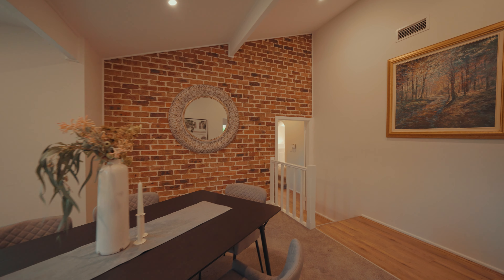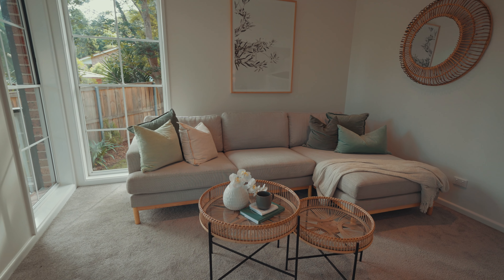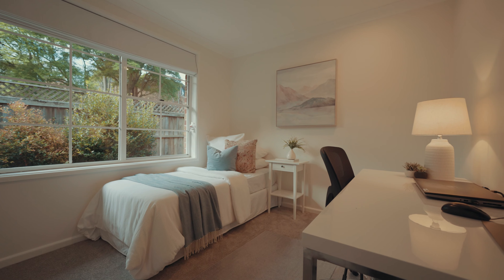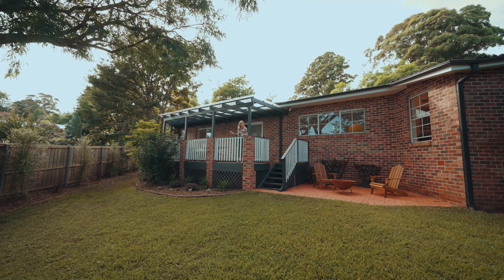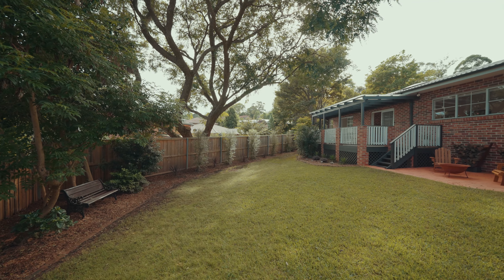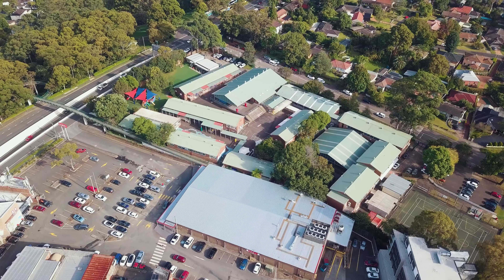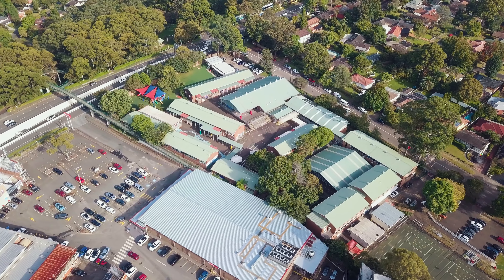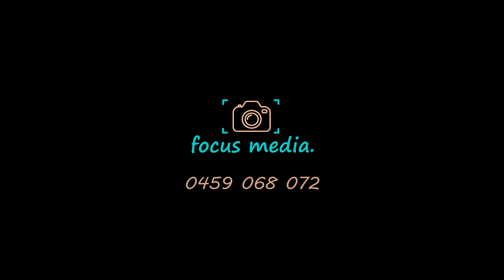8 Giuffre Place, West Pennant Hills - presented by Karen Ledbury | Team Ramsay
The ideal setting for a family to flourish

In a broad, tranquil cul de sac, this spacious and sundrenched home embodies an idyllic lifestyle in a premier Hills District location. Built by a renowned, award-winning Master Builder, this house seamlessly caters to the needs of a growing family. Recently refurbished, it is now a flawless canvas for a new generation to paint a lifetime of memories.

- Seamless flow from serene and sunlit living and dining areas
- Over 900sqm of total serenity in an idyllic neighbourhood
- Expansive kitchen, Bosch, Omega, wrap benches, breakfast bar, under skylight
- Unique configuration embraces delightfully angled living spaces with vaulted ceilings, beautiful feature brickwork and elegant archways
- Rumpus room and dining room open to sunlit covered deck and sweeping lawns
- Leafy outlook from every room, private bedrooms, bespoke built-ins
- Main suite dressing room and ensuite, superb bathroom, powder room
- Immense picture windows, air conditioning, double automated garage
- Safe and enclosed cul de sac for young children/riding bikes & located adjacent to a large and open green park
- Enjoy local shopping at Thompson's Corner, Castle Towers & easy access to Cherrybrook Metro, M2 & CBD bus services
- Zoned for the prized West Pennant Hills Primary & Carlingford High Schools
- Leading private and selective schools (James Ruse) in close proximity